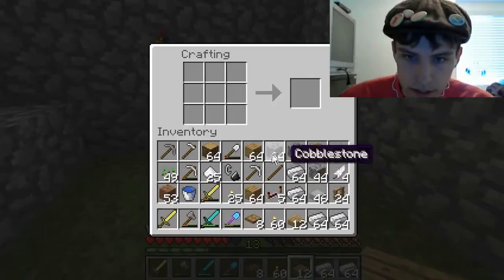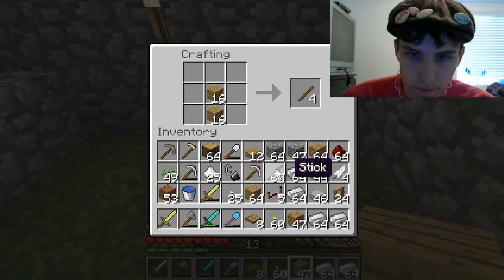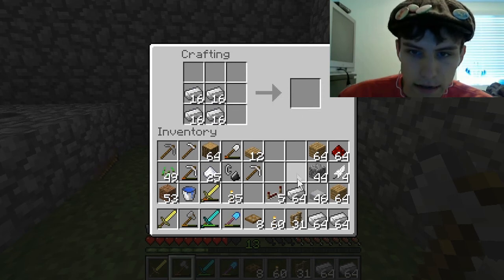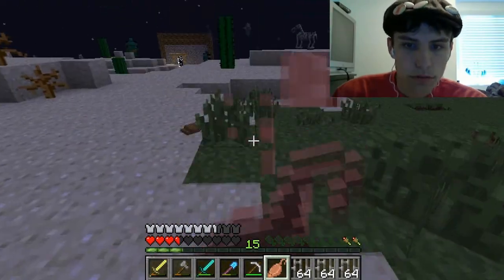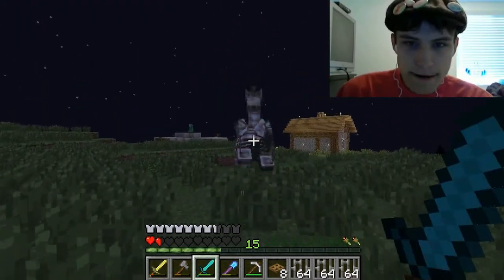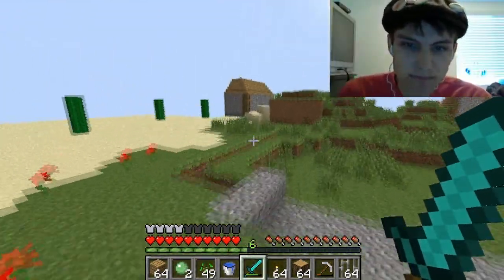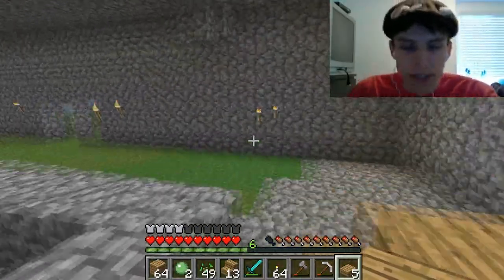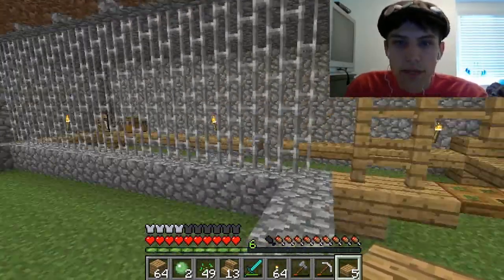Let's Play Minecraft Mods S5 E14: Scars, Dancing, and Twitch T.V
Lot's of things happened within 48 hours.